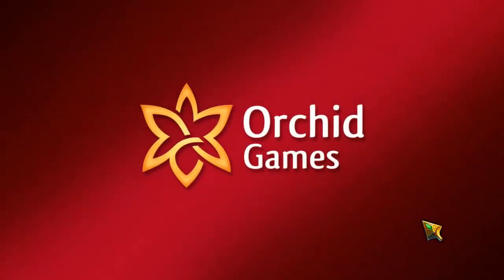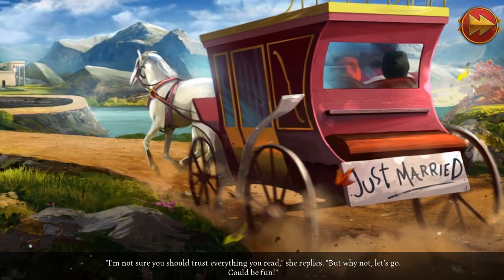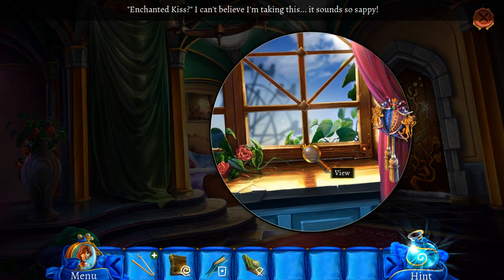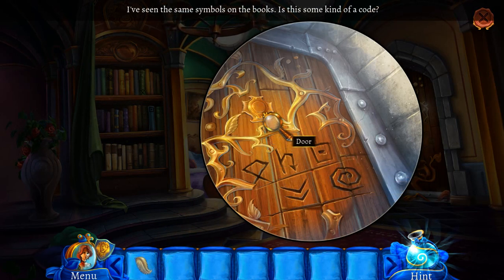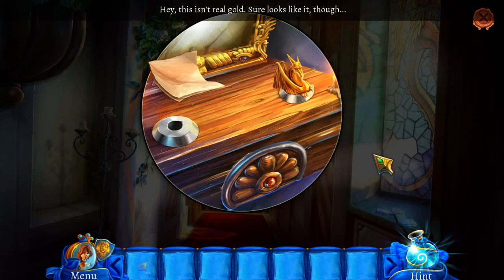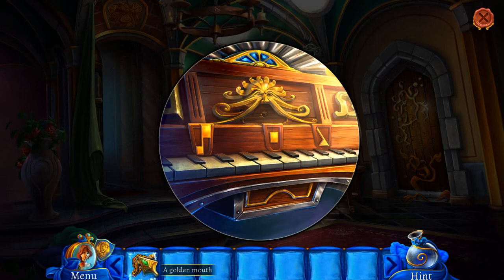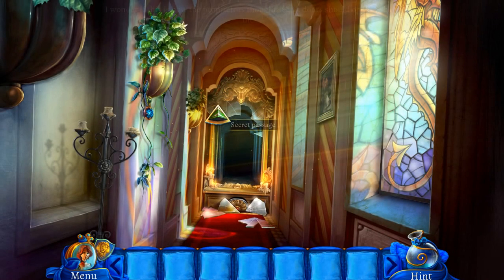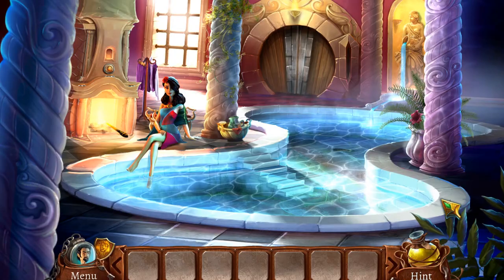Royal Trouble: Honeymoon Havoc (Part 1): Trapped in the Castle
Part 1 of 8, of a walkthrough for Royal Trouble: Honeymoon Havoc. In this part, Loreen and Nathaniel decide to visit a castle on their honeymoon, not knowing that it is run by evil money-grubbers. It's not long before Loreen is trapped in a room with no exit, while Nathaniel falls through a trap door, into a pool with a brazen bath maid.